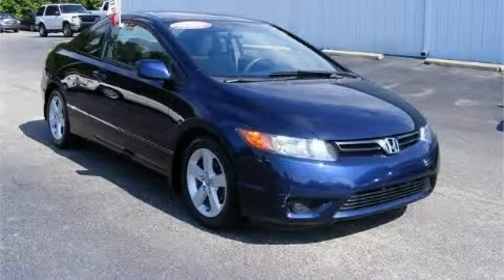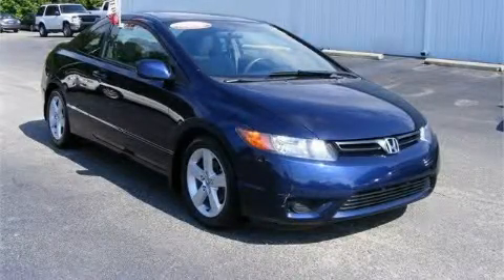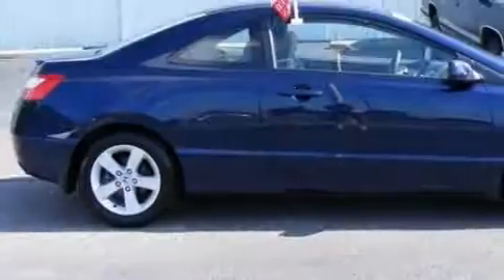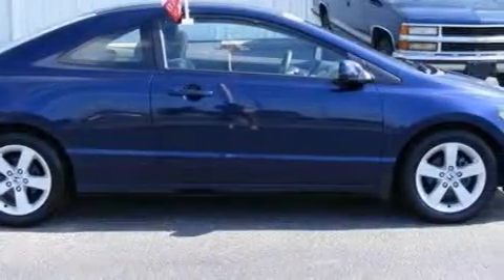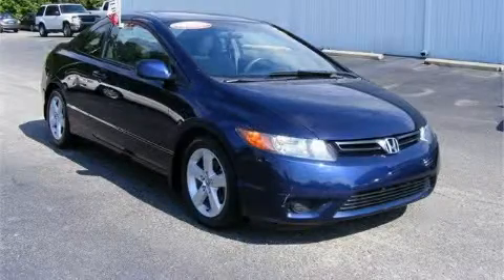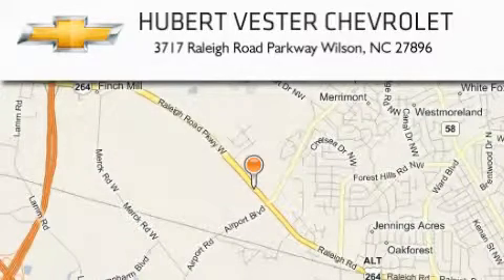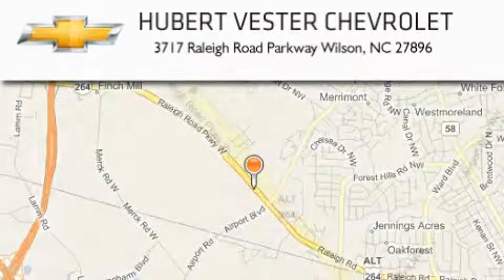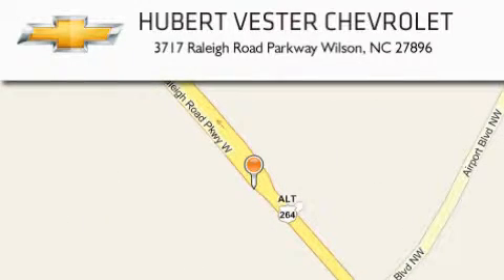Pre-Owned 2007 Honda Civic Cpe Raleigh NC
Year: 2007
 Make: Honda
 Model: Civic Cpe
 Engine: Gas I4 1.8L/110
 Trans.: Automatic
 Exterior: Blue
 Miles: 35,152
 Interior: Gray Cloth

 2007 Honda Civic Cpe Wilson NC